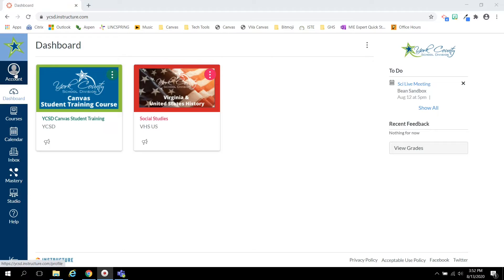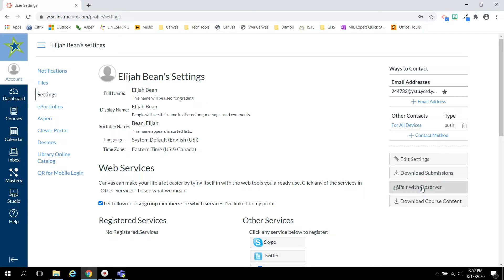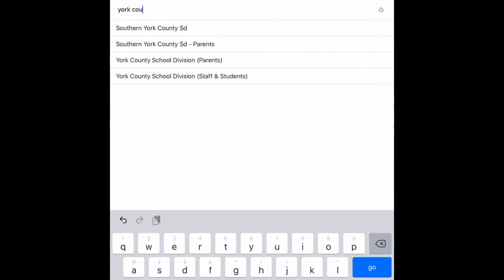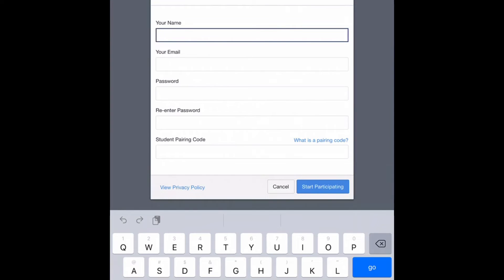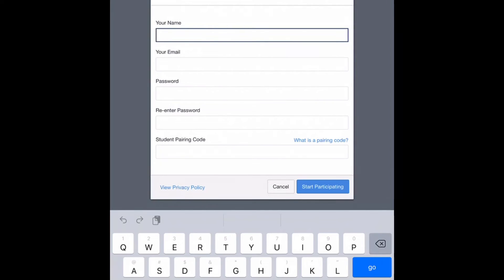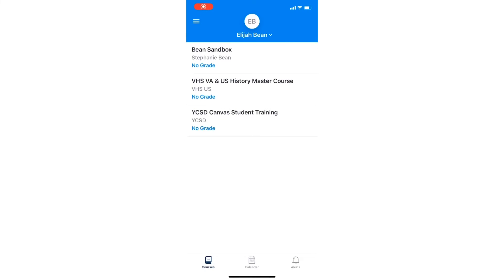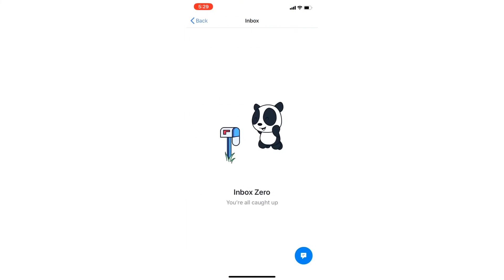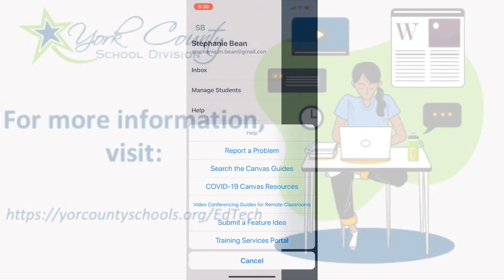Canvas App - Parent Guide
This video includes steps to pair a parent observer account with a student’s account using the Canvas Parent App accessible through the Apple or Android App Store. It also provides an overview of features within the app.